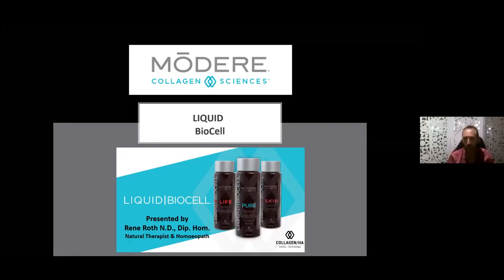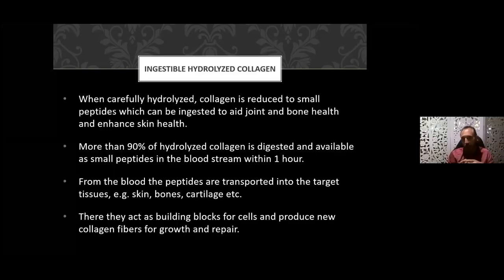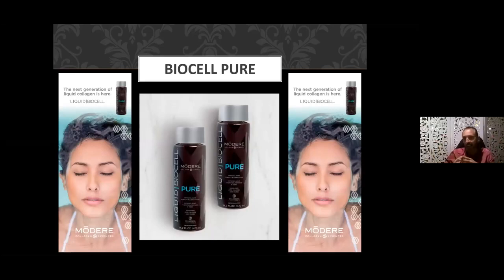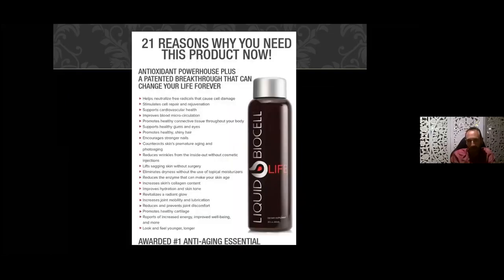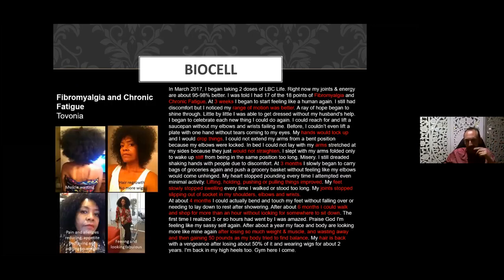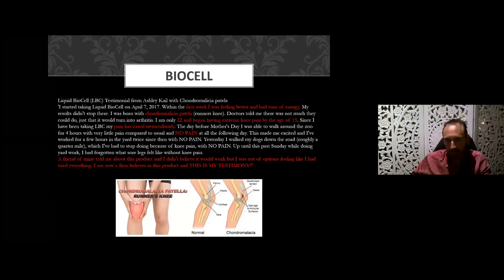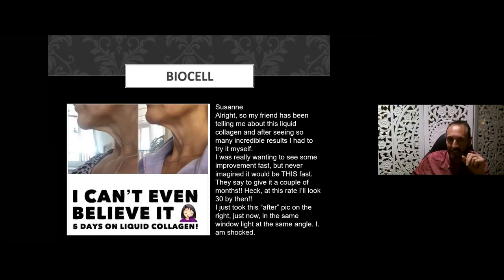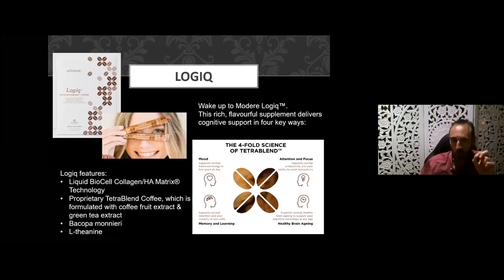Benefit and Testimonials of Liquid Biocell Collagen